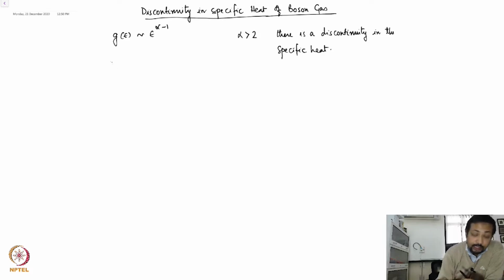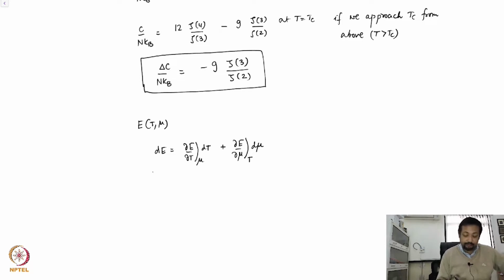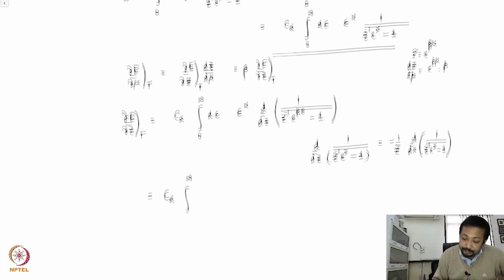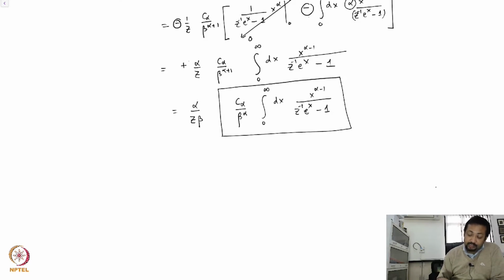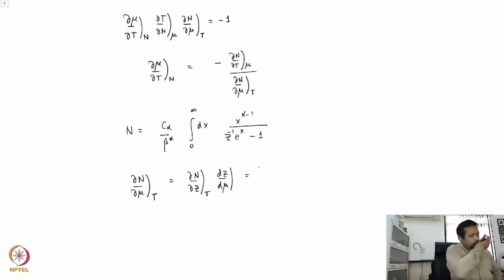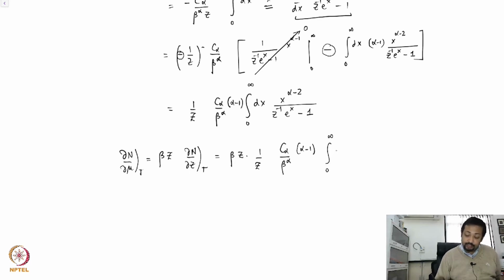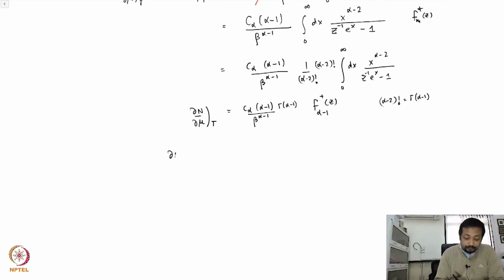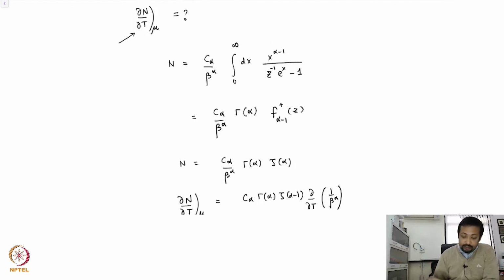Discontinuity in the Specific Heat of a Bose Gas - Part 01